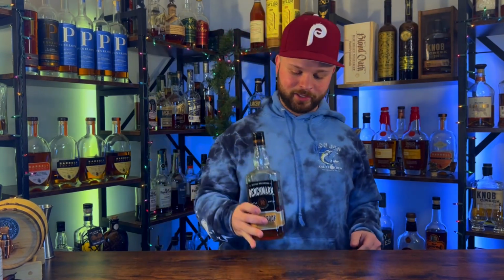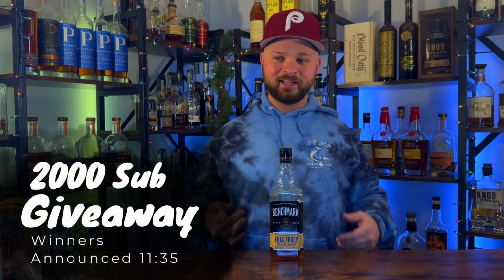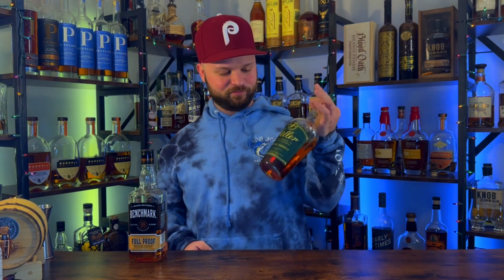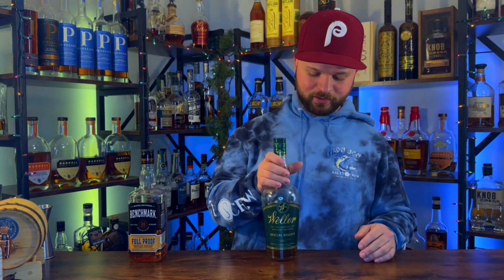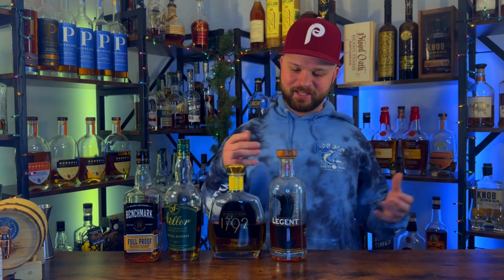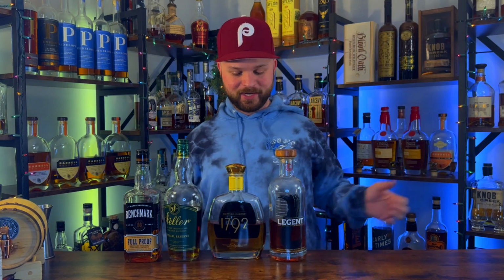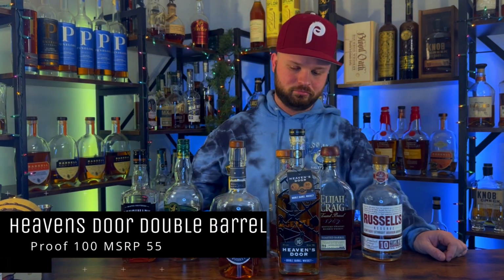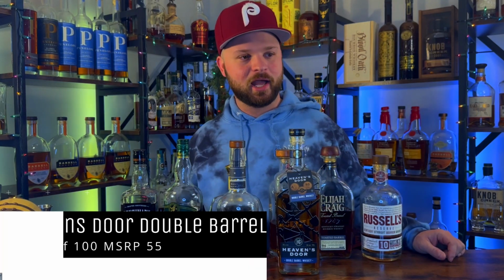Top 6 Worst Bourbons of 2022!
Today we go over my least favorite bourbon pickups from 2022! Now these are my opinions and off of my palate so some of you might love these... and I'm sorry! Who wins the bottle of Eagle Rare 10 year bourbon? Watch and find out!

Bourbons Listed -

Elijah Craig Toasted Barrel
Benchmark Full Proof
Weller Special Reserve
Legent
1792 Bottled in Bond
Russels Reserve 10 Year

Honorable Mentions were
Michters American Whiskey
Heavens Door Double Barrel Whiskey